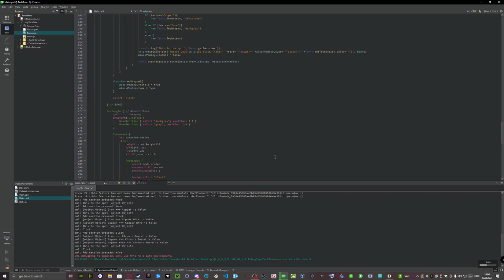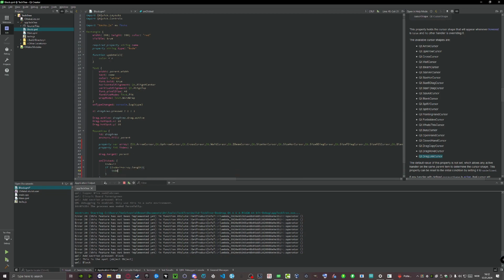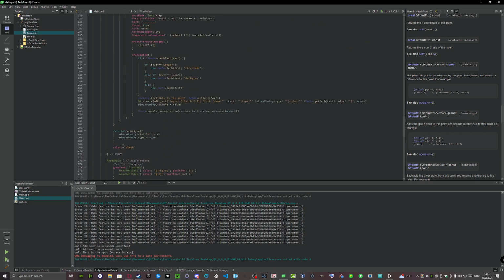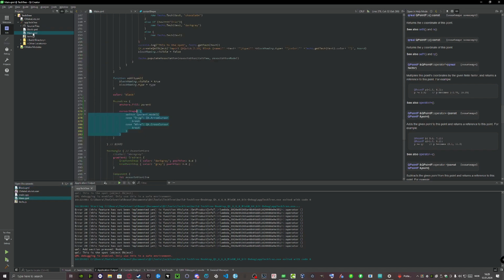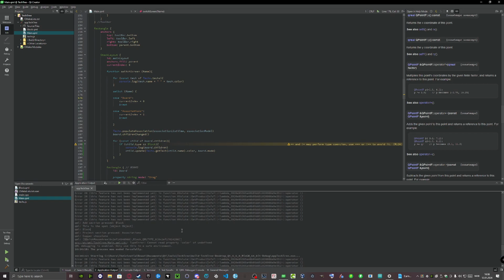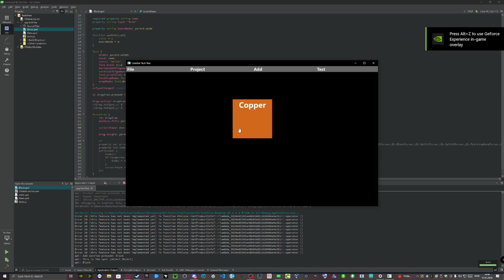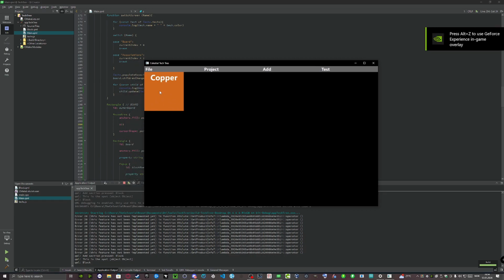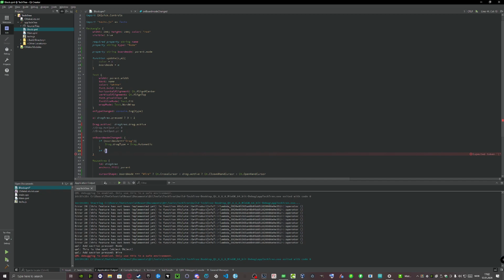Different Cursors | Qt Creator | Tech Tree App E5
I fixed the cross cursor not showing on board issue when taking the thumbnail... It was very simple XD. Just changed a line from using "parent.mode" to "board.mode."